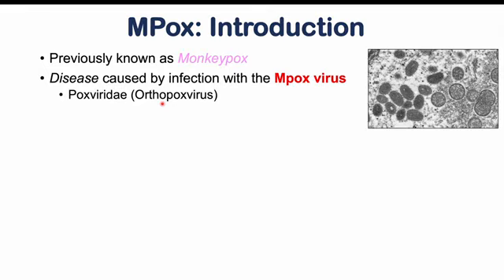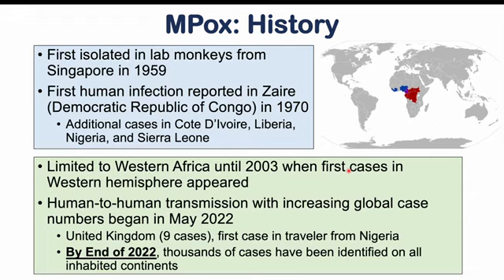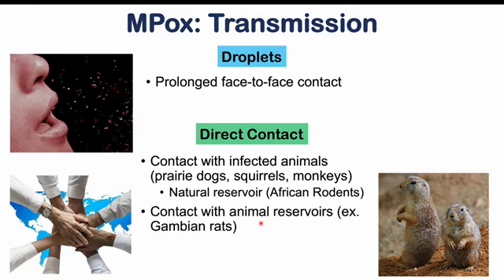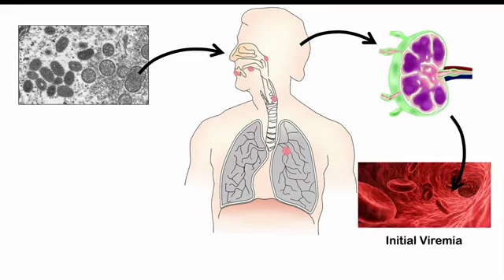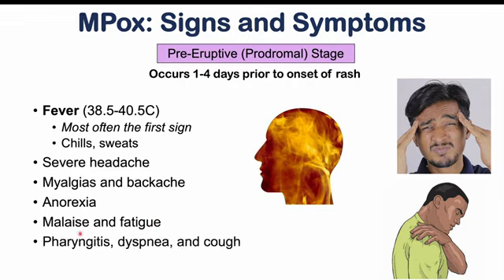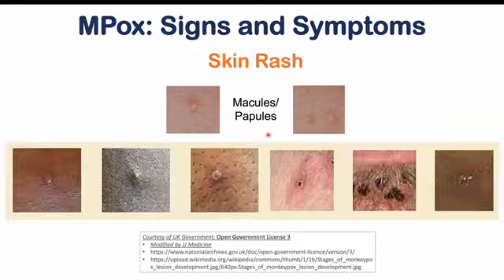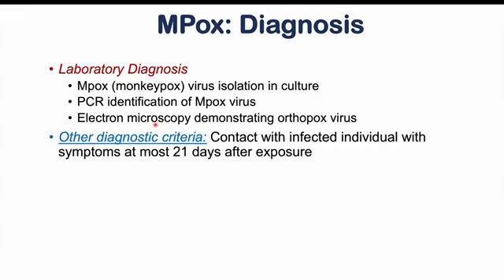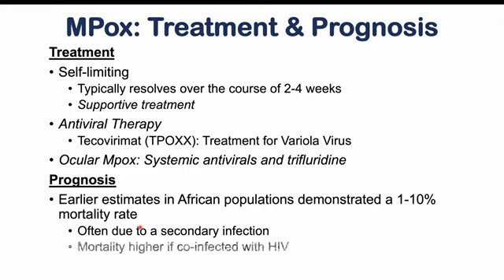Mpox (monkey pox)| Symptoms & Prevention | public health research tips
Mpox (Monkeypox) – What You Need to Know | pubic healthresearchTips